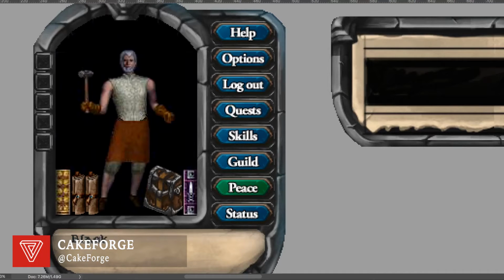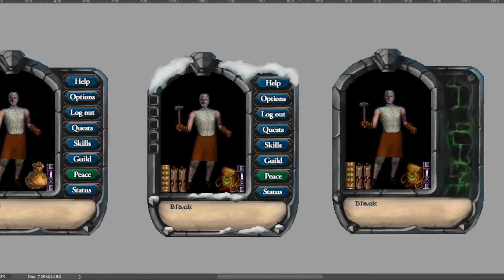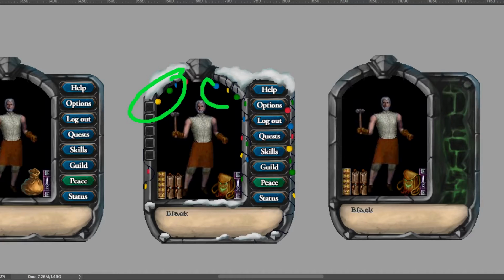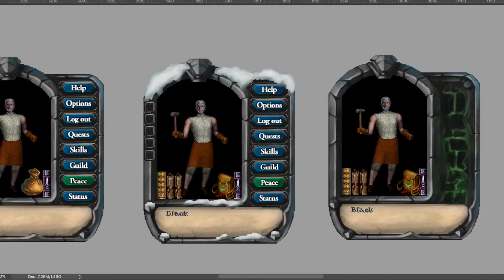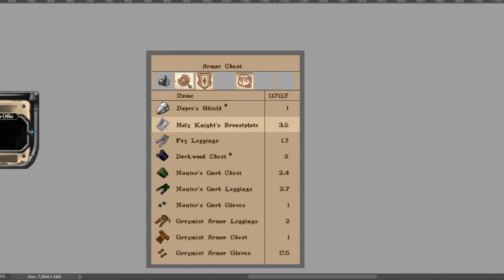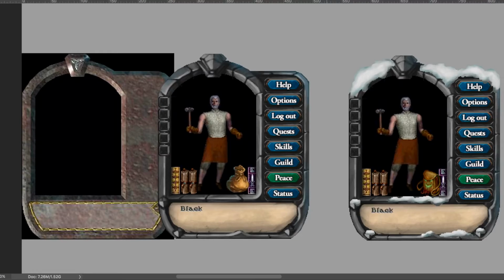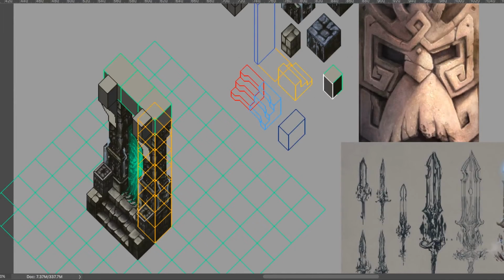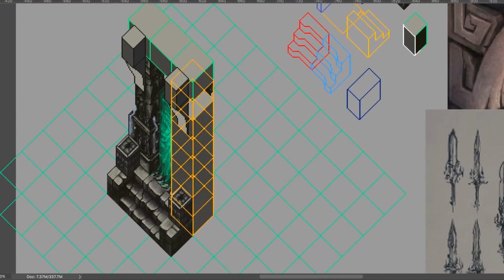Ultima LandFall Developer Stream: Ultima Online game assets (Live Stream Highlights)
Greetings every one,  Live stream. Working Ultima Online game assets. (Live stream duration was 2 hours)

 Any tips for creating the next video or you have question ?

It's all for gamers and creators 👍 ,
THANKS FOR ALL THE AMAZING SUPPORT 😀